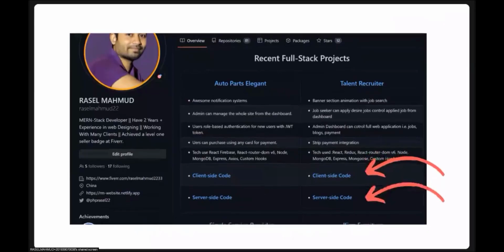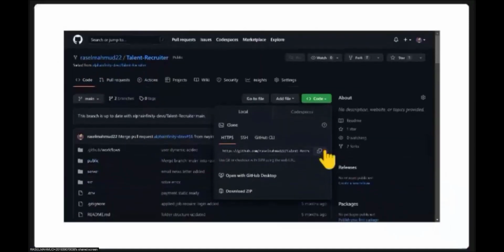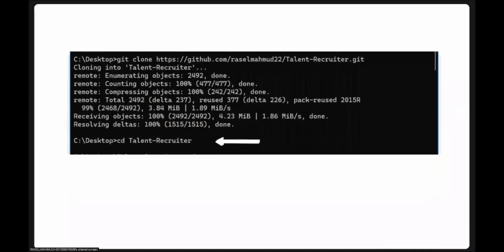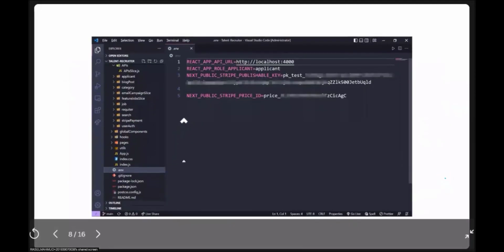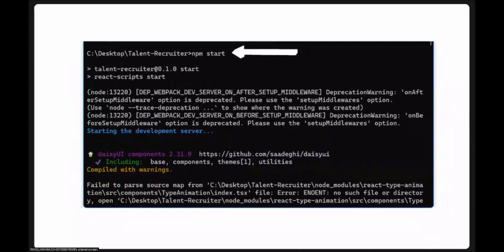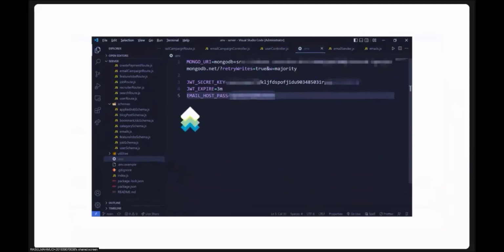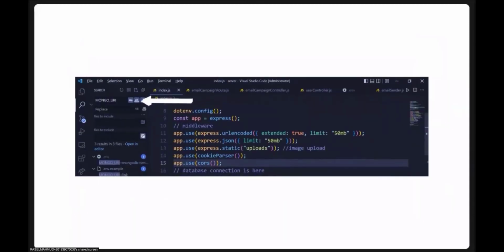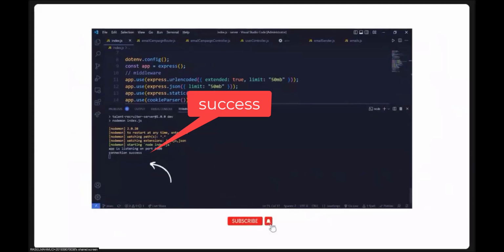How to clone or copy GitHub repository and run on your computer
In this video, I show how to clone and run a GitHub repo on your computer. For example, I use my recent mernstack project. you can learn more using this project which includes reactjs redux nodejs and so on. please check out the project description on GitHub so that you can get a full idea.

search titles:

how to clone github repository command line
clone git repository command line,
clone git repository windows command line,
how to clone repository from github to visual studio code,
how to clone a repository from github in ubuntu
how to clone a repository from github in windows,
how to clone a repository from github using git bash,